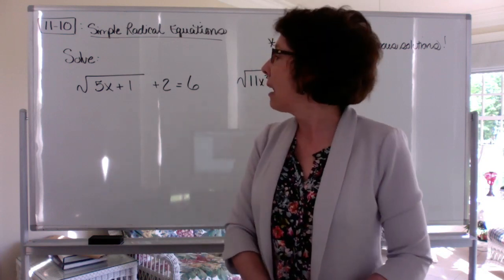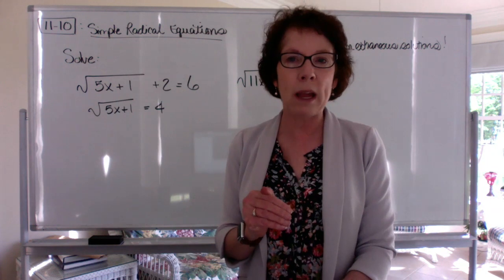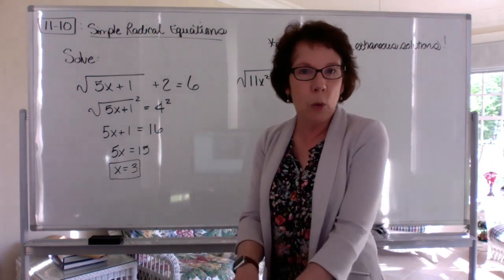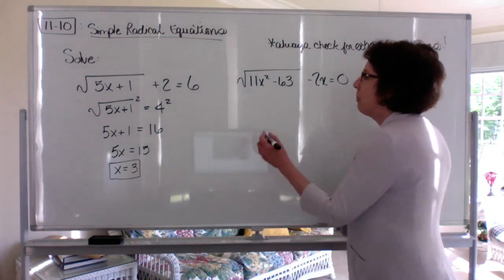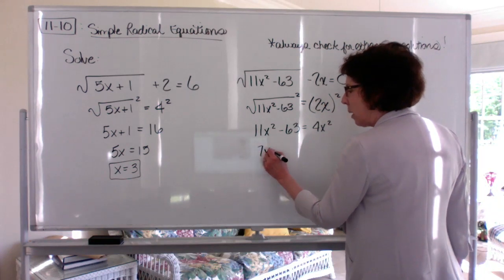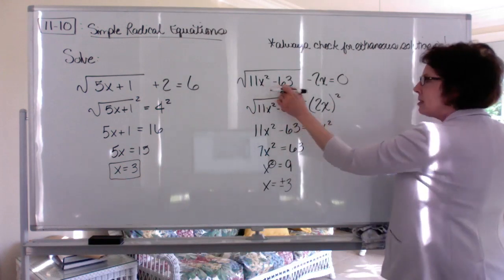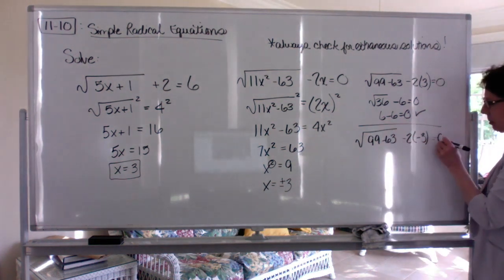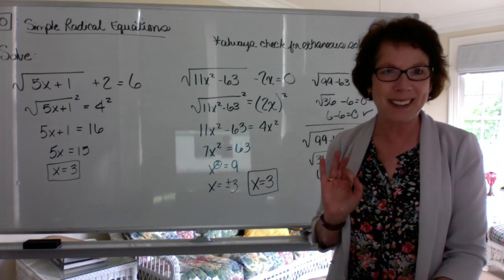Honors Algebra 1 Lesson 11-10